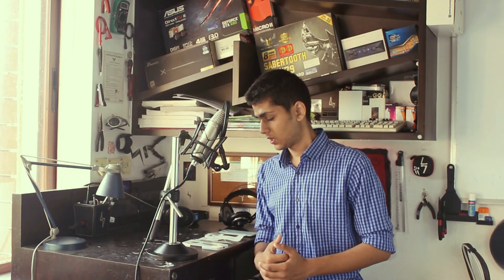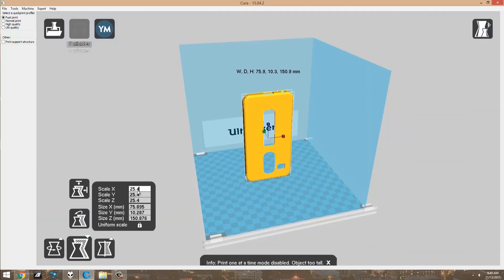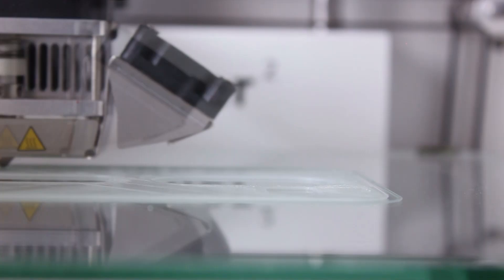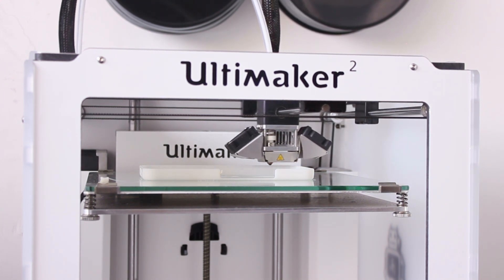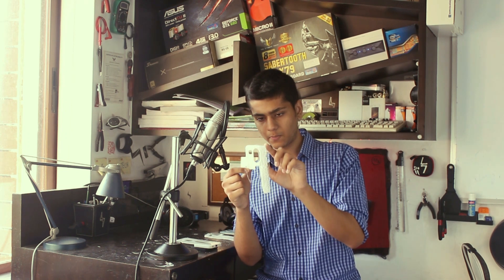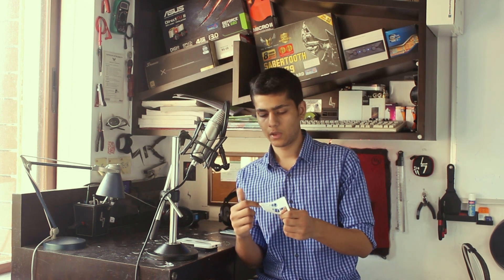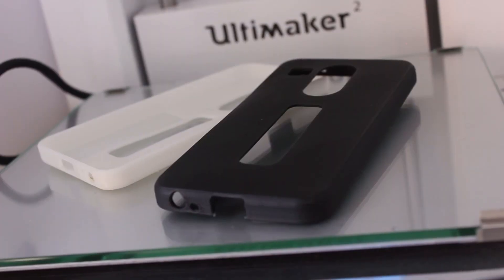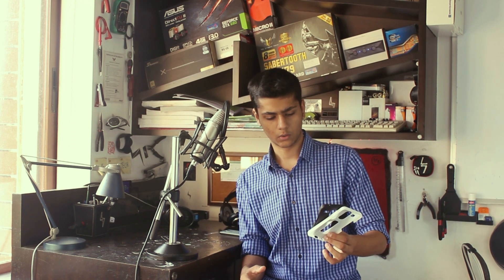3D Printed Nexus 5X Case : Ultimaker 2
Printer - Ultimaker 2
Material - PLA
Speed - I think it was, 75mm/s or 100mm/s. Can't remember.
Infill - 20%
Layer Height - 0.06mm
Shell Thickness - 0.8mm

MrTechAgent On Facebook -

On BEME (Coming Soon)

I'm there but haven't started posting anything yet, I will once it comes on Android.